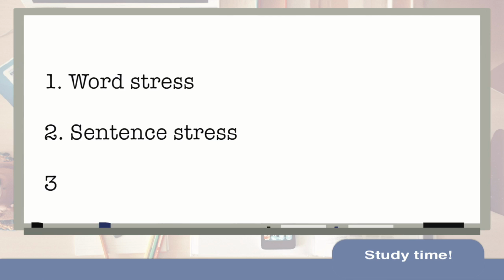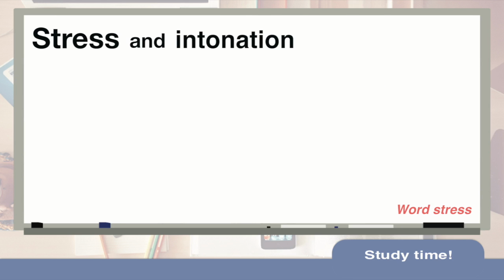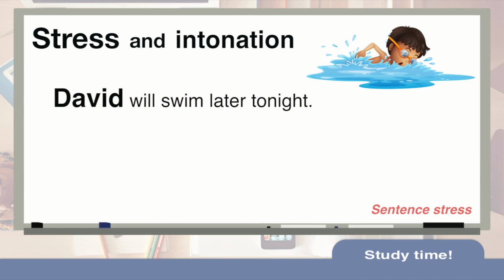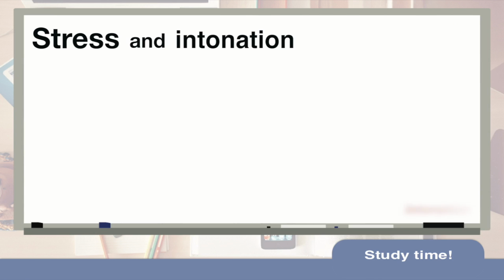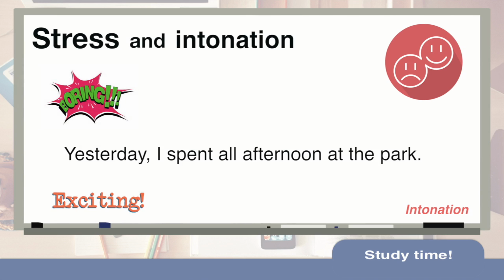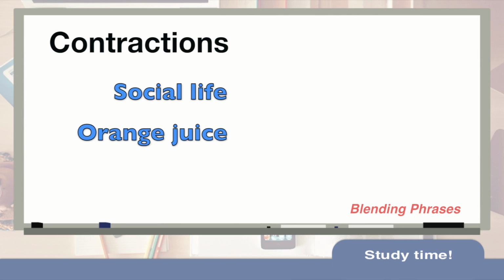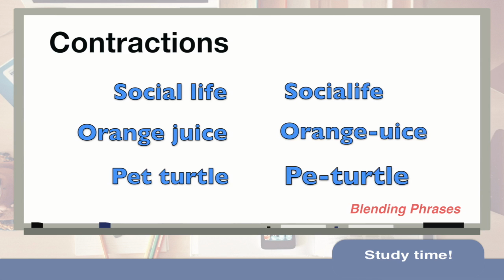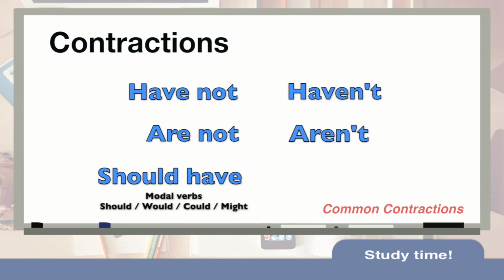IELTS Speaking Pronunciation: 5 Tips for Native Speaking (FAST!)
Do you need to improve your pronunciation for the IELTS Speaking test?

Here are 5 MUST have pronunciation tips to improve your speaking. It will also help you score extra points on your IELTS Speaking test.

Firstly, we'll look at word and sentence stress. You'll learn how this can really change the meaning of a sentence. Knowing this could make a HUGE difference in the meaning of your language. Make sure to check this out!

Then, I'll show you how intonation can help you score higher points in your IELTS Speaking test. The big trick is to sound interested and enthusiastic in the topic you're talking about. Check out the lesson for more details.

Lastly, I'll show you easy tips for how to master English contractions. This is something native speakers do naturally. After some practice, I'm sure you'll find it easy and it will definitely impress the IELTS examiner.

Join IELTS 7 Plus now to ACE your IELTS Academic test.

👉 shorturl.at/tIUV3

👉 shorturl.at/tIUV3